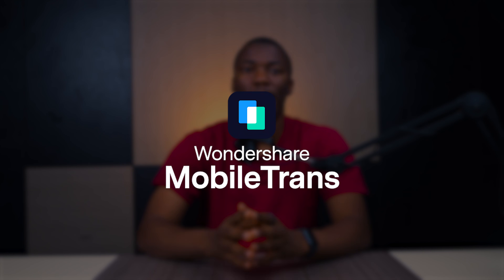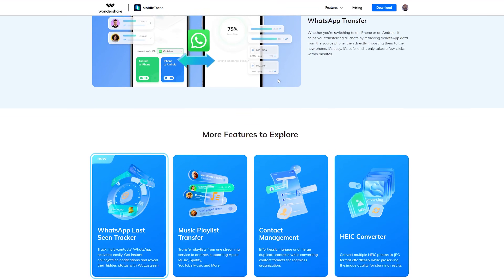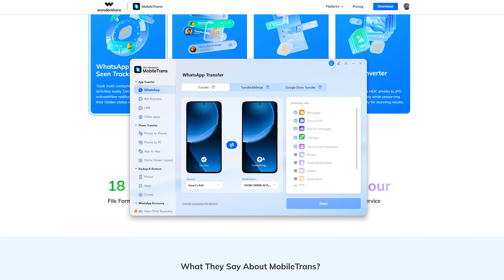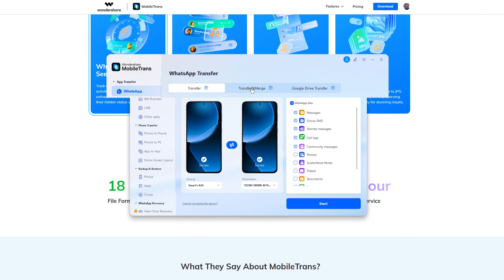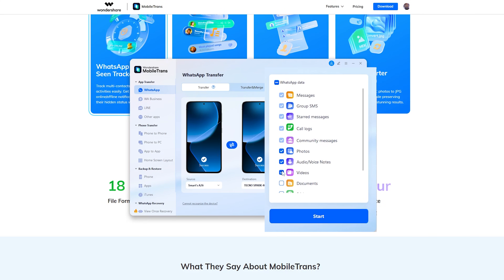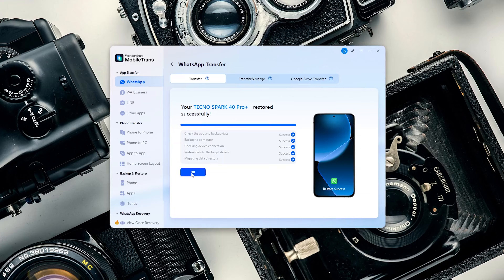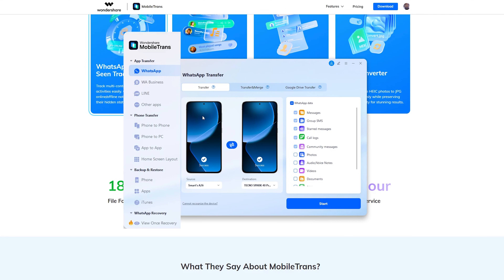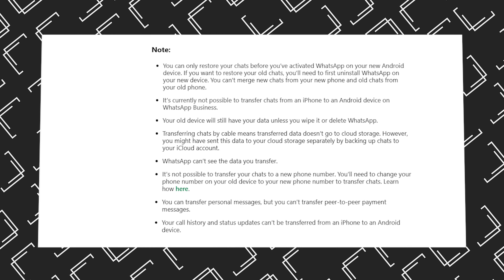WhatsApp Transfer MADE EASY in 2025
Know more about:
MobileTrans is an industry-leading WhatsApp data transfer tool that supports the widest variety of data transfer types. It solves the problem that the official solution requires formatting your phone, and helps you merge data from two phones after transferring. Now you can move all your data in just a few clicks and save time! The transfer process is safe and reliable. MobileTrans V5.0 supports faster WhatsApp transfer solutions, 90% faster than the official solution.